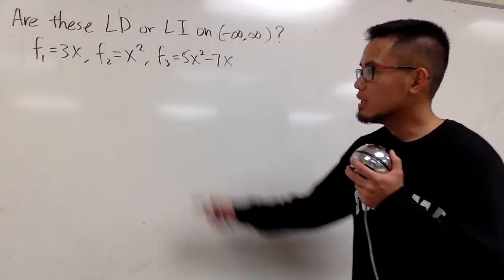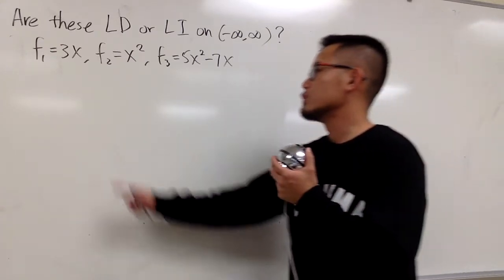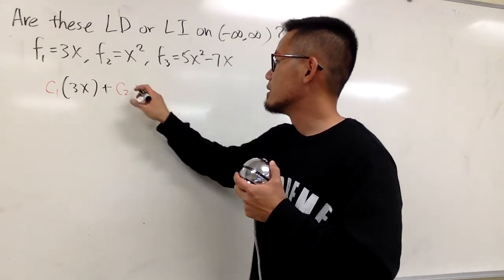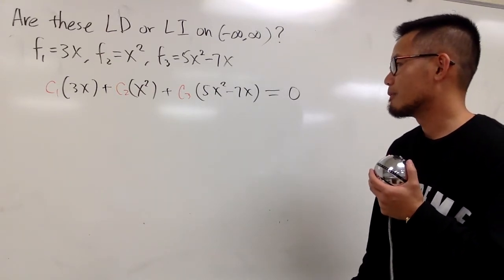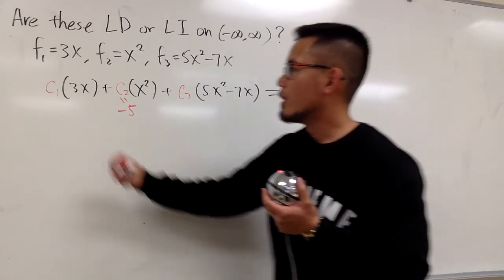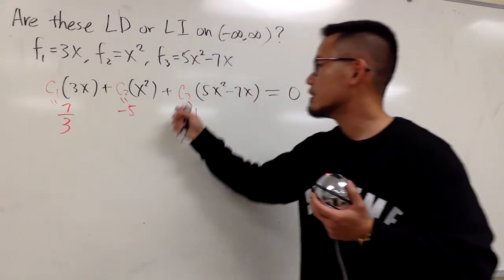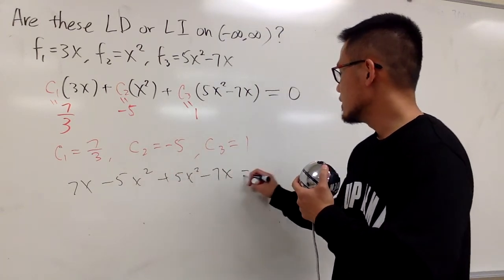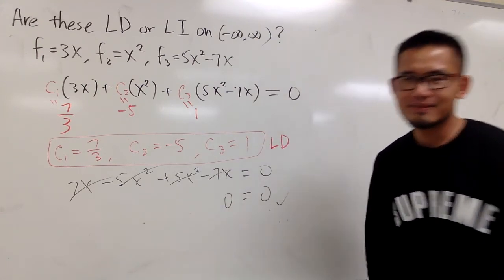Check if 3 functions are LD or LI, Q1a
Check if 3 functions are linearly dependent or linearly independent, using definition or Wronskian,

blackpenredpen,
differential equations,